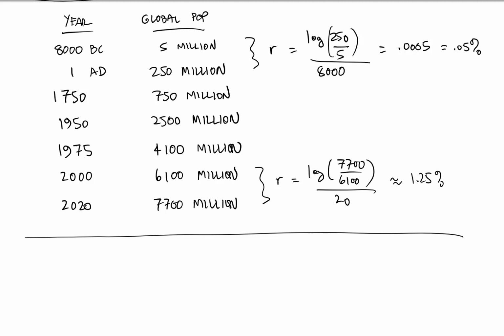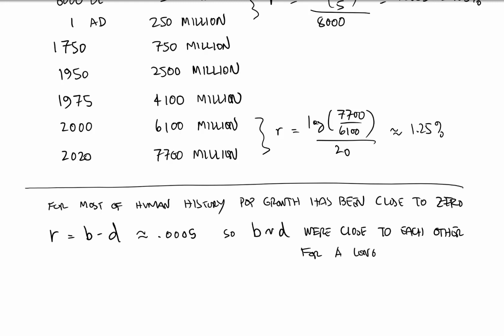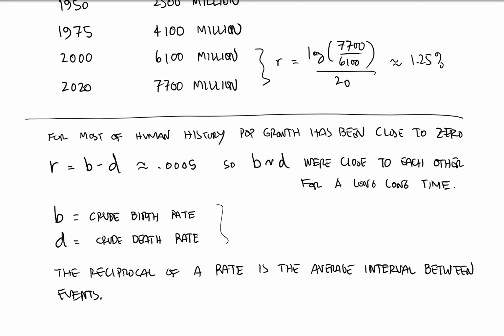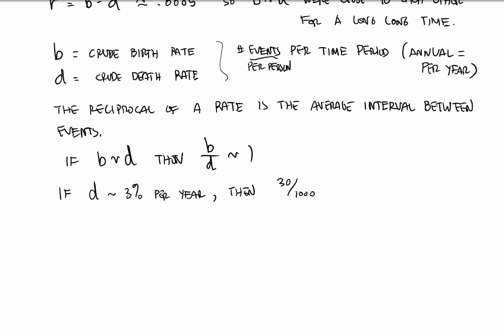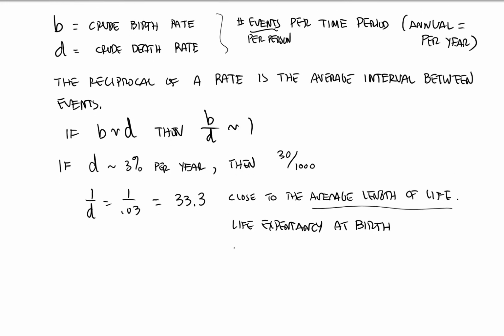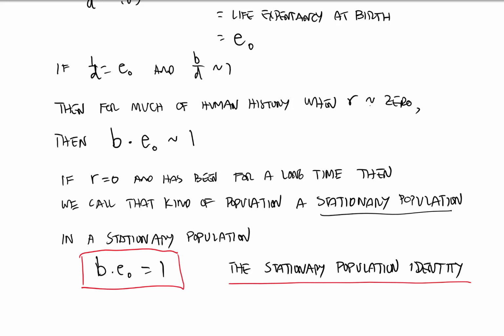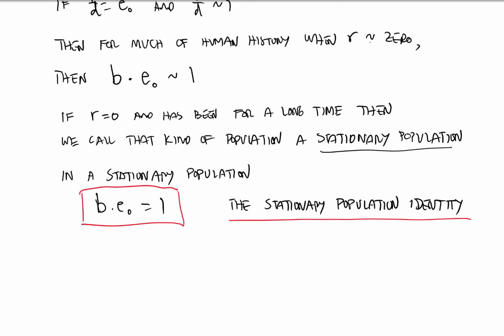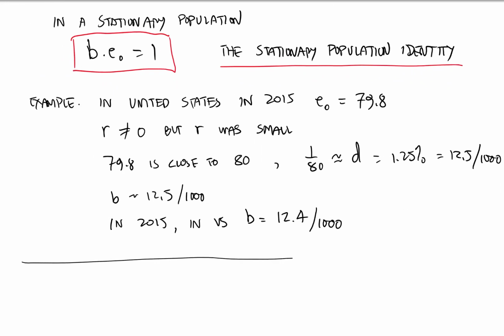8. The Balancing Equation and Components of Growth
The reciprocal of a rate is an average period of time between events.
The Stationary Population Identity